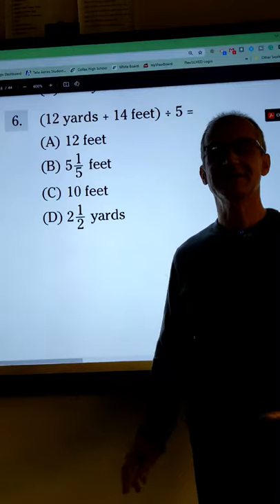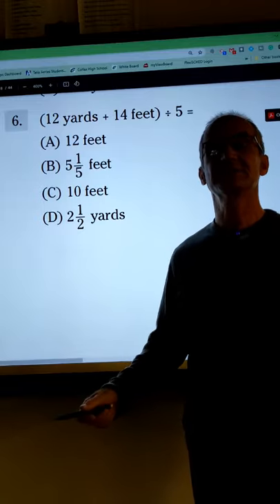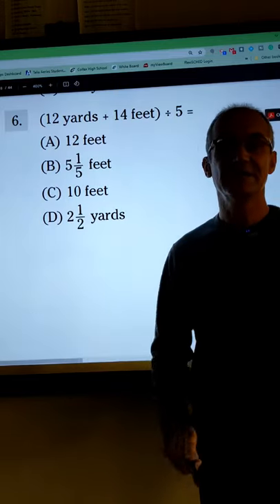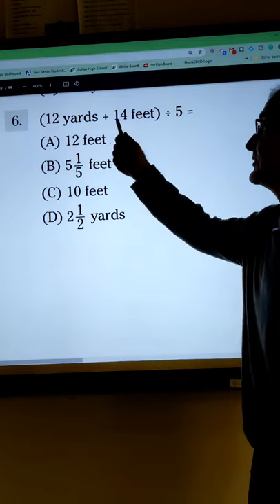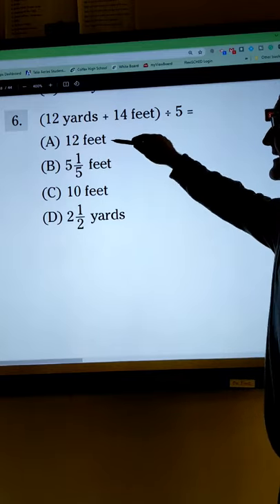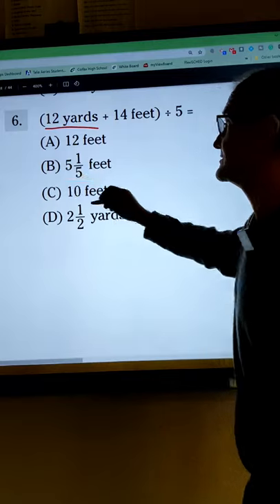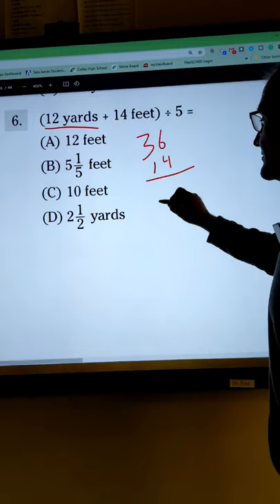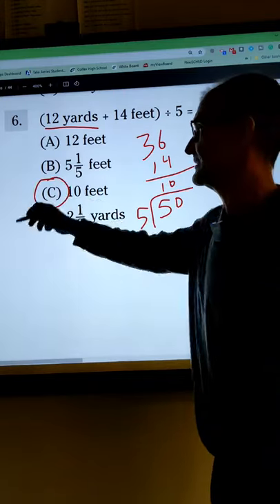ASVAB Math Problem Trick 3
ASVAB section 5 Mathematics Knowledge problem and solution with tips and tricks.